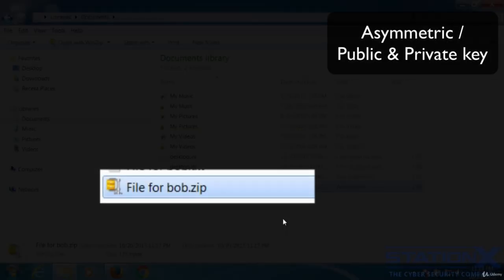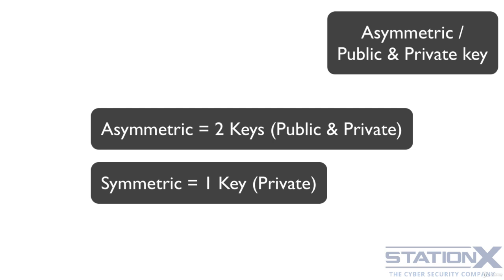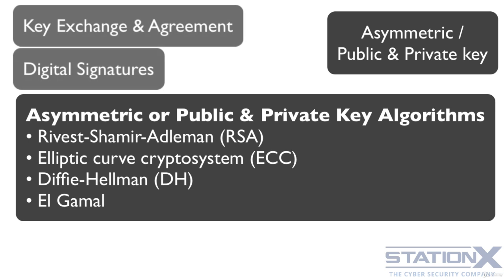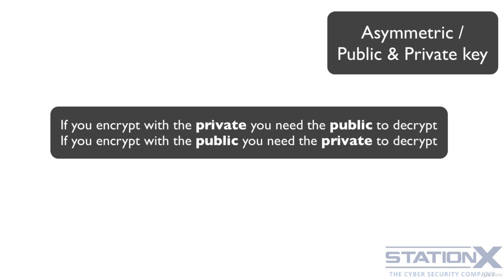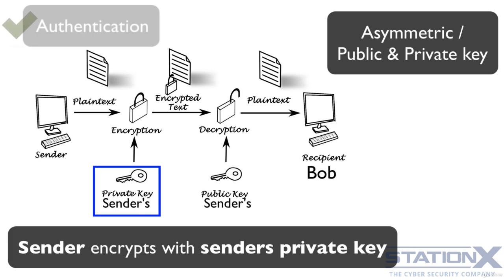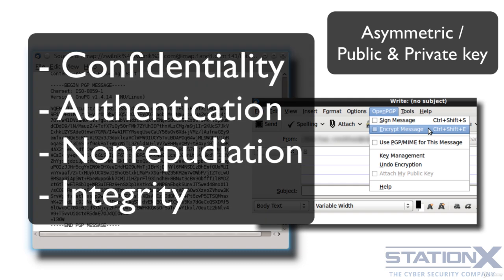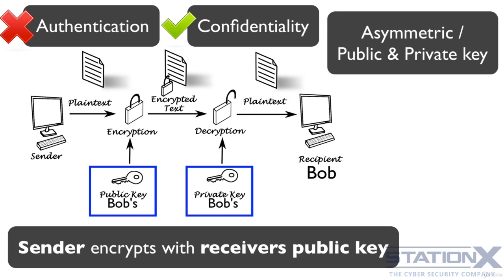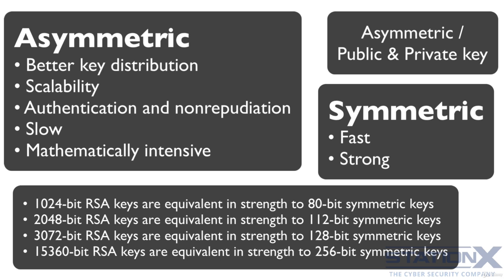22. Asymmetric Encryption - The Complete Cybersecurity Course